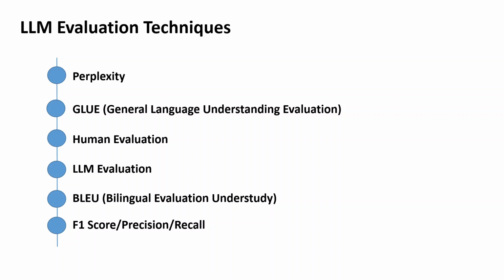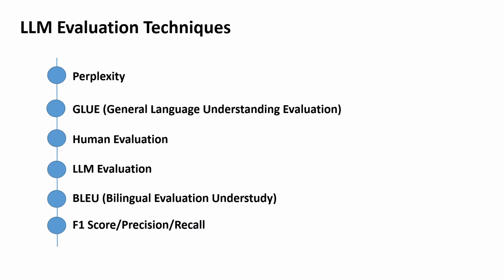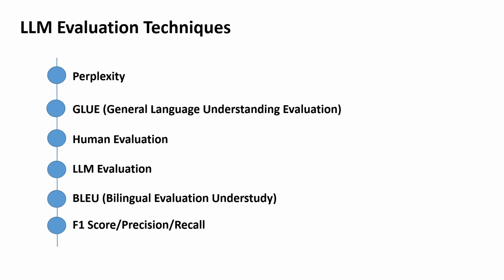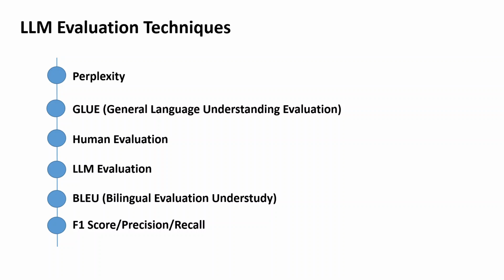LLM Evaluation Techniques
This video discusses various LLM evaluation techniques and why model evaluation is hard to do.